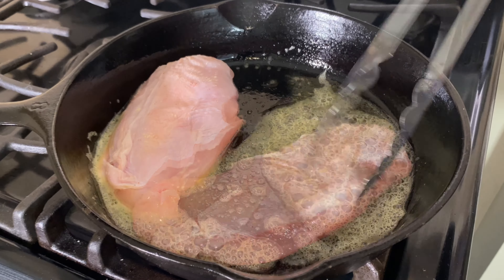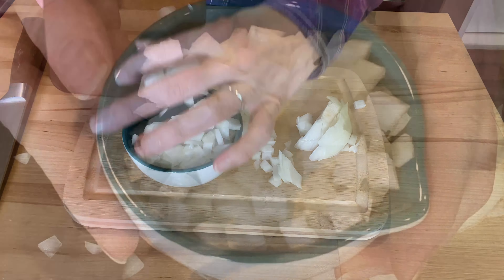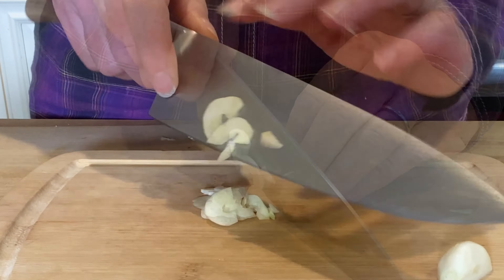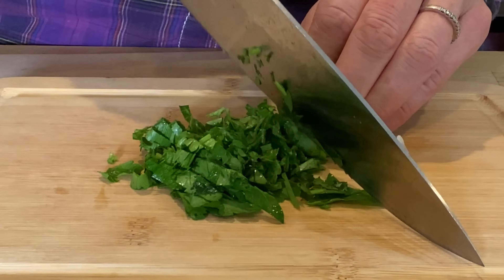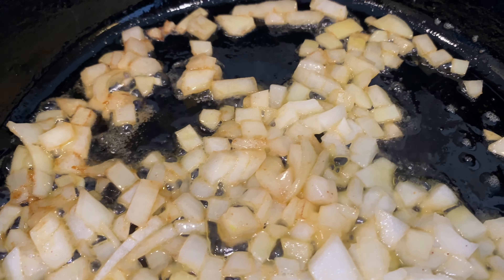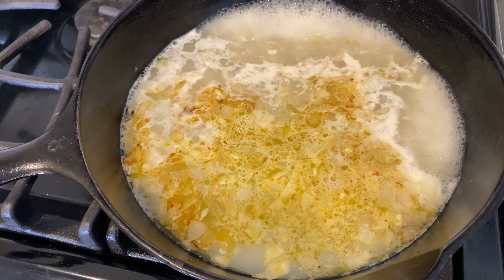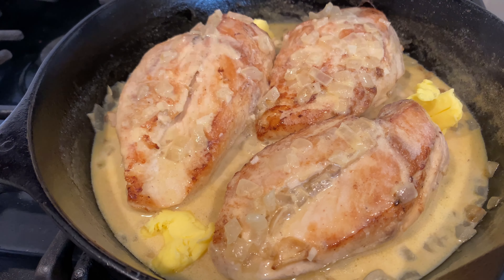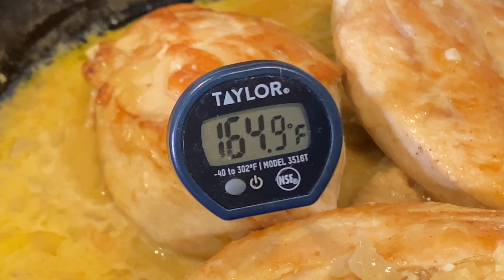Lemon chicken recipe | Easy + healthy, perfect dinner recipe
Lemon chicken recipe is a quick and easy skillet meal. [ASMR] Healthy, simple dinner recipe.

Recipe:
Lemon Skillet Chicken
Serves 2-3

INGREDIENTS:
3 boneless skinless chicken breasts
Sea salt & pepper
4 tablespoons butter, divided
½ cup diced onion
1 teaspoon minced garlic
1 cup chicken bone broth or regular chicken broth
2 tablespoons fresh lemon juice
¼ cup heavy cream

INSTRUCTIONS:
Heat a large 10 or 12-inch skillet over medium high heat. Once the skillet is hot, add 2 tablespoons of the butter. Add the chicken breasts. Cook for 5 to 7 minutes on one side, depending on the thickness of the chicken breasts. Cook until the chicken starts to brown. Turn the breasts to cook on the other side, for about 5 more minutes. Transfer the chicken to a plate.

Reduce the heat to medium. Add the onion and a pinch of sea salt. Cook and stir for a few minutes. Add the garlic. Cook and stir for a few more minutes. Add the bone broth and lemon juice. Increase the heat to medium high. Cook for 12 minutes, or until the liquid reduces by half. Whisk in the heavy cream. Heat briefly over medium high heat, but don’t boil it. Add the chicken breasts and remaining butter to the skillet. Turn the chicken breasts to coat both sides with the sauce. Reduce the heat and simmer on low for 5 to 10 minutes, or until the sauce thickens and the chicken breast reaches a temperature of 165 degrees F. (74 degrees C.). Remove from the heat.

Serve hot, sprinkled with a little fresh parsley. This dish goes well with potatoes, rice, pasta or a green vegetable.

If you enjoyed this video, these are four ways you can help my channel grow:

✅ Give the video a 👍  - I appreciate your support!

✅ LEAVE A COMMENT or ask a question about the recipe. I enjoy hearing from you and respond to each comment.

MY FAVORITE KITCHEN TOOLS:
Tea Kettle
Kitchen Tool Holder
Cutting Board
Glass Mixing Bowls
Pyrex Storage
Large Mason Jars
Large Strainer
Salad Spinner